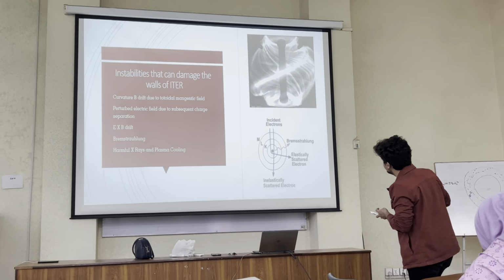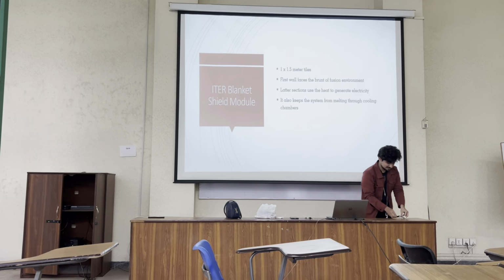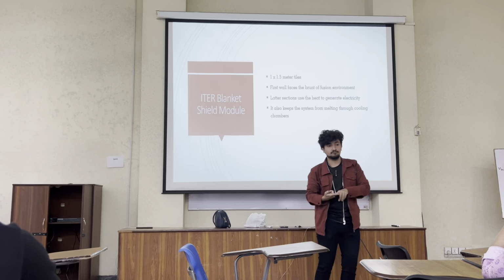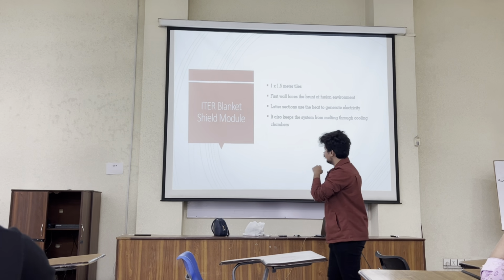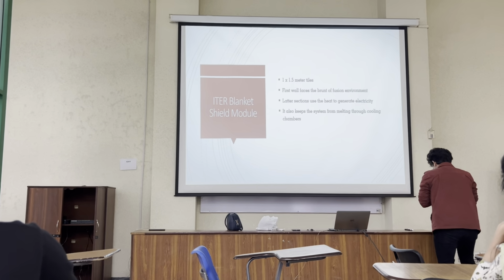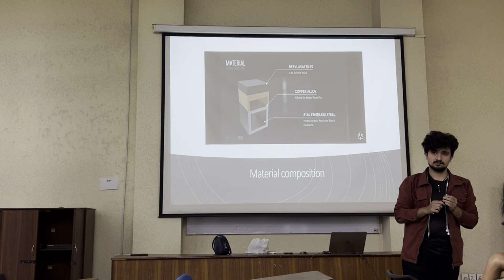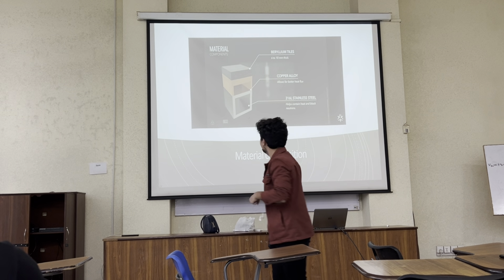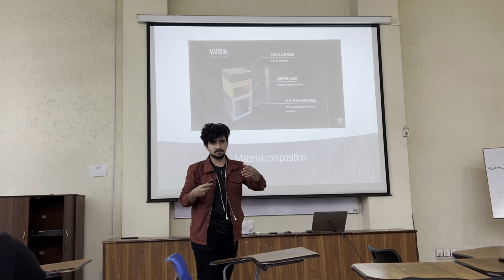ITER Materials_2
Student: Syed Assad Bukhari
Instructor: Dr. Fareeha Hameed

IMG 6887